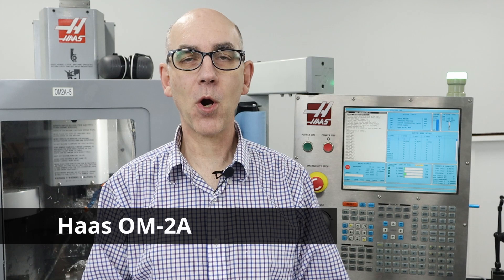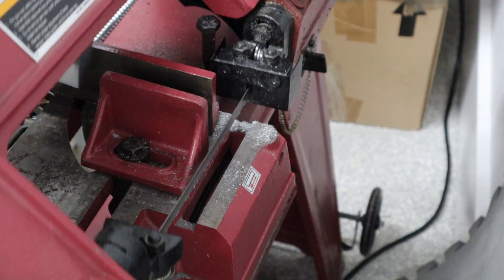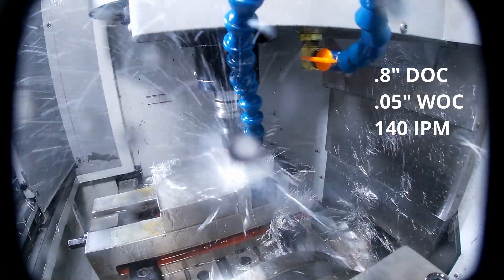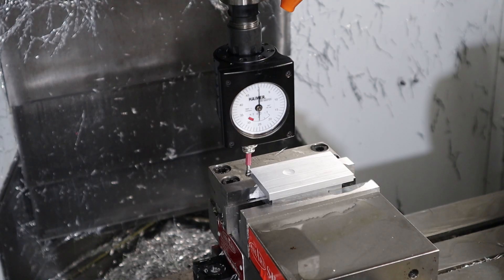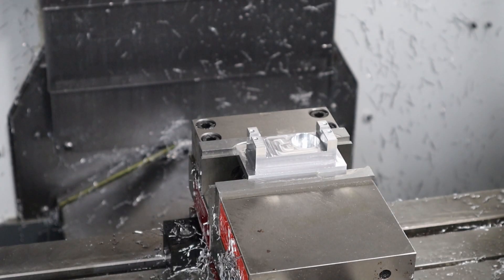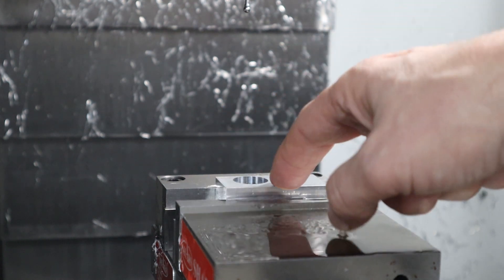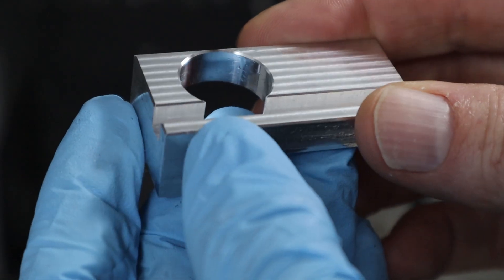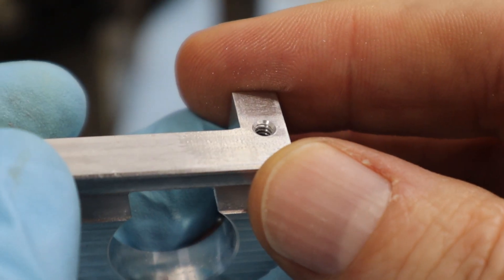A Part for NYC CNC Johnny 5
I made a part for NYC CNC's Johnny 5 project. They're building a full scale replica of the robot from the movie Short Circuit, which I saw and loved when it first came out. You can find out more about their project

It took me a few tries as I learned the hard way how far I can push my machine. Warning, end mill were harmed in the making of this video.